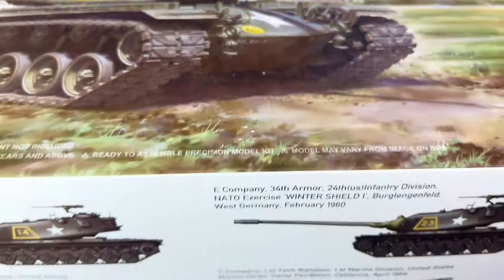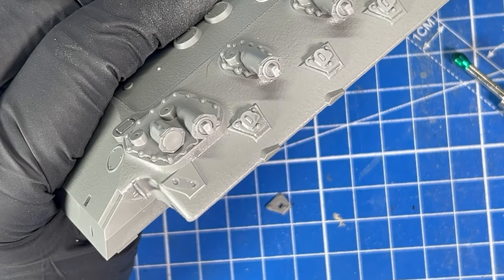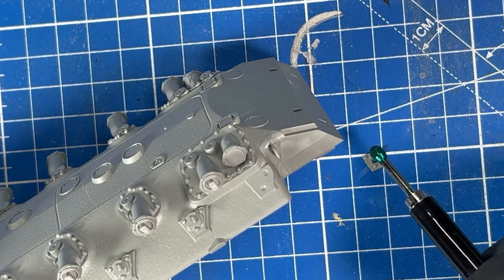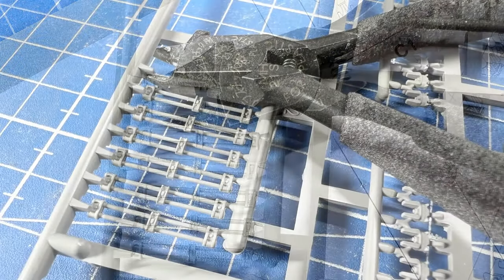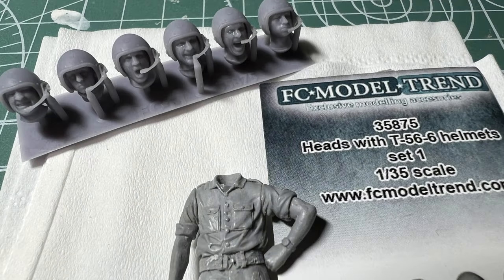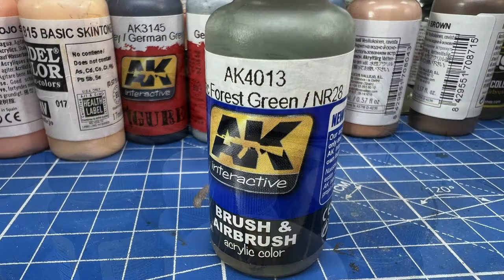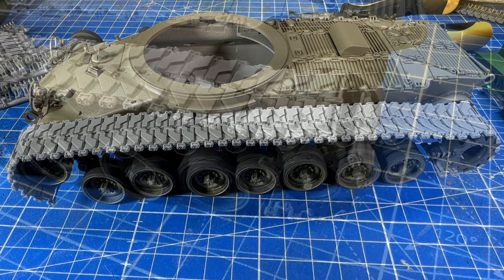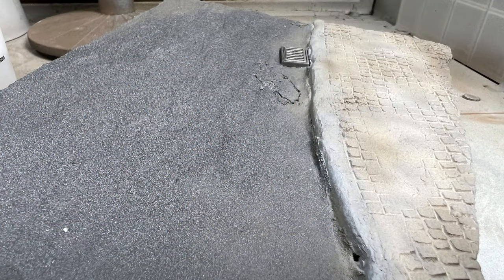Realistic Cold War M103 tank diorama building West Germany Takom model making 1/35 scale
Diorama building tutorial for realistic Takom M103 or M103a1 heavy tank, military model tank in 1/35 scale. This American heavy tank diorama is set in West Germany during the Cold War. Elvis Presley was also in Germany with the US Army. This diorama making video includes Cold War history, scale tank model and figure building, airbrushing, painting and weathering effects in miniature. Includes how to make a realistic diorama with full build model kit.

A focus on how to build model kits, painting model figures, building realistic dioramas including miniature items and trying a variety of model building tools and techniques, especially weathering techniques. I hope my videos can help you build successful military models!! Ron

TANK MODEL
Takom M103a1 scale model 1/35 Kit no 2139

🪖🪖🪖 FIGURES
MiniArt, call Sign Models & FC Model Trend heads.

👨‍🎨🎨👨‍🎨 DIORAMA PRODUCTS
AK Interactive, Vallejo, Tamiya, Ammo, Mig, Ammo mig, Green Stuff World

🛒📦🛒  LINKS to some of the items I regularly use with model and diorama making.

UV Resin

UV flashlight (to cure uv resin)

Black felt roll for photography

Tamiya side cutter

MiniArt Field Workshop kit

MiniArt German Tank Crew Afrika Korps

Mod Podge (glue/sealer)

Sculptamold or Activa celluclay

Abteilung 502 weathering set

AK Interactive metallics paint

AK Interactive masking putty

Ammo Basic Pigments set

Hot glue pen

Vallejo face/skin paint set

Head magnifier

🎬🎬🎬  CHAPTERS

00:00 Historic introduction
01:41 Quick preview
2:09 M103A1 in Munich West Germany
2:51 Takom kit full build
11:55 Tracks
13:44 Turret
16:13 Painting
16:42 Figures (including Elvis)
18:38 Diorama parts
18:48 Tank painting
20:38 Tracks placement & painting
21:37 Decals & remaining parts
22:09 Weathering
24:06 Diorama base
25:24 Completed M103A1